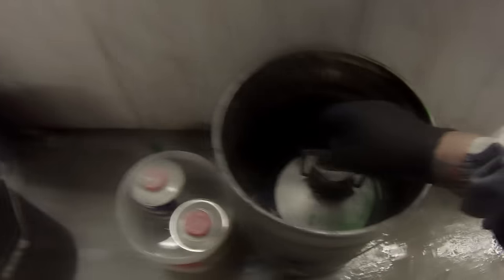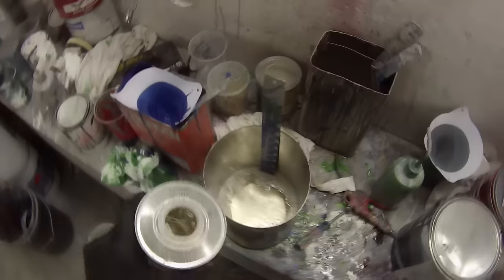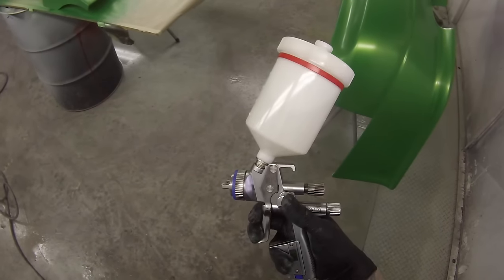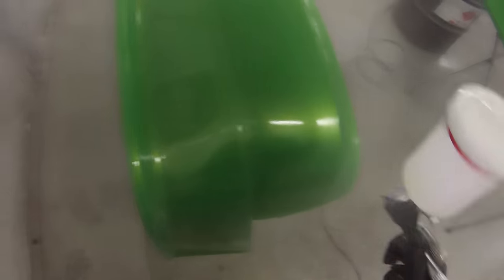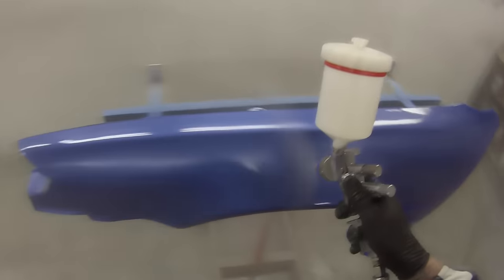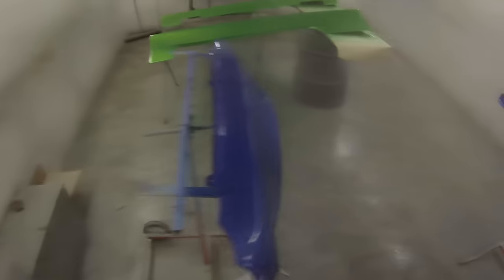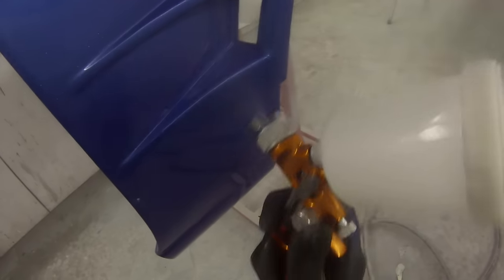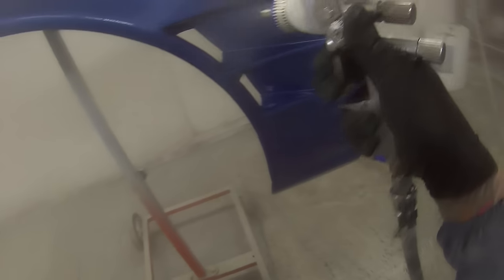SATAjet 5000 S14 Drift Car, Clear Coat Panels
In part 2 of the Nissan Silvia 200SX S14 Drift Car I will be using the SATAjet 5000B-RP Digital 1.3mm spray gun I recently bought to finish the 2 coats of clear on the Rear Bumper Bar, Side Sill Covers & Fenders. I have included some great tips for painting in a cold environment by pre heating my clear coat prior to spraying. I will run through gun settings and answer some recent questions.

And if you are in the Perth area and want a mean paintjob done by me "The Gunman" then see my business page here.